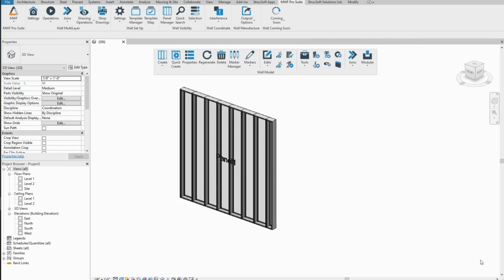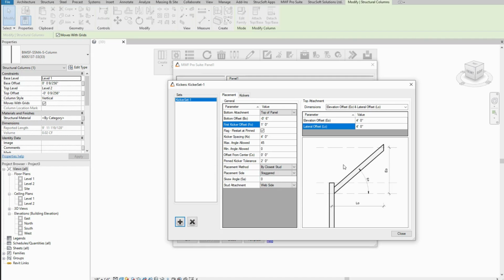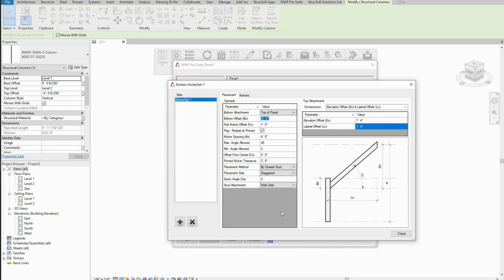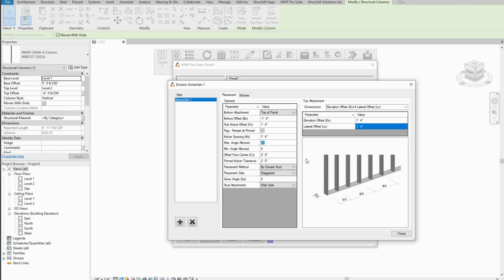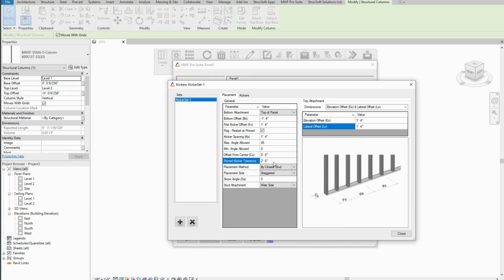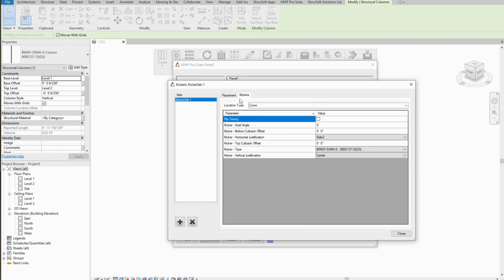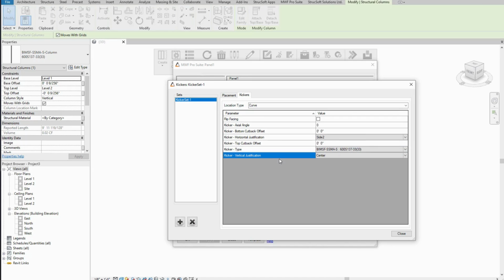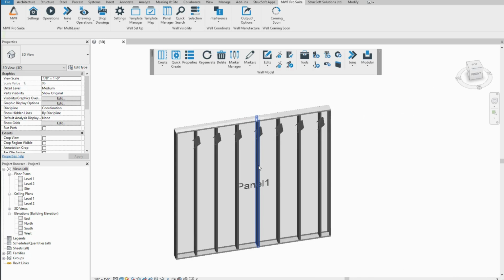How to Place Kickers on Top of Wall Panels